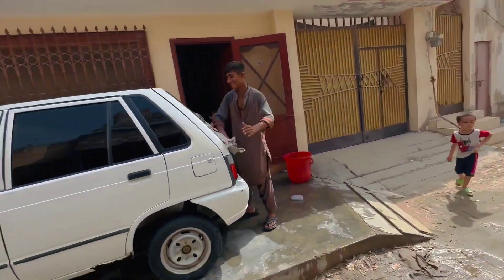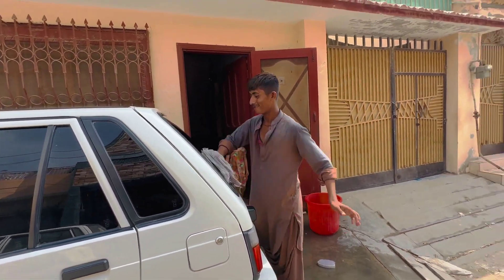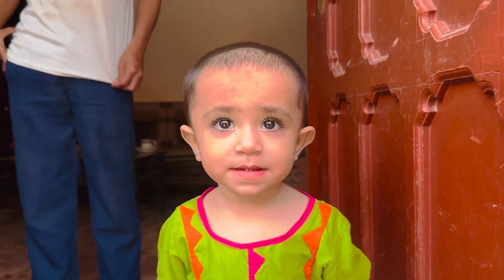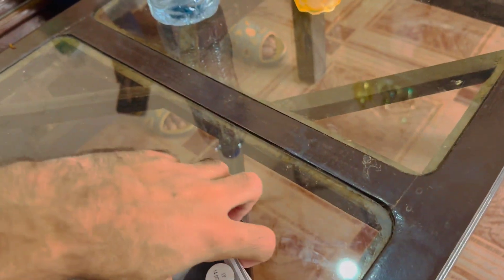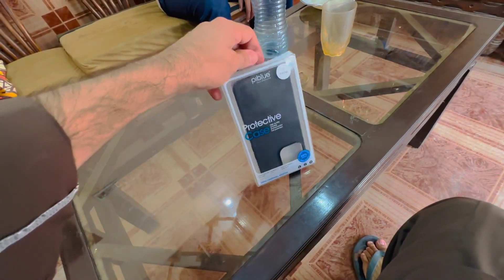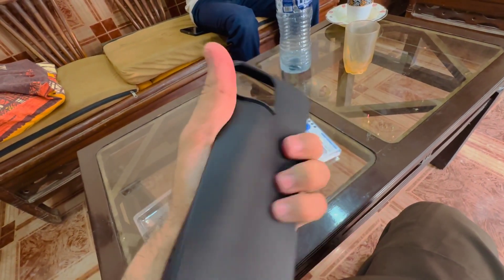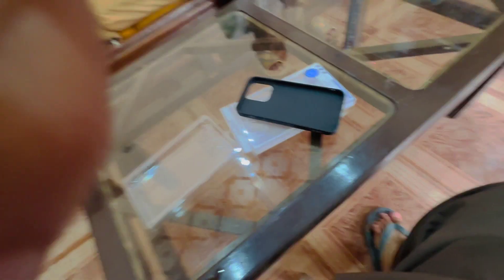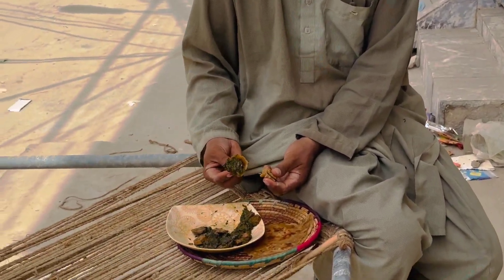charpae jaldi mn banli 🤔 || mehnat Kash Banda ha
salam welcome another vlog kuch Dino K bad milen Hain to Aj molvi Sahab ne charpae banana sekhaya aur jaldi mn banadali mehnat Kash Banda ha phir kuch masti Ki aur iPhone 14 pro max ka cover b unboxing Kiya